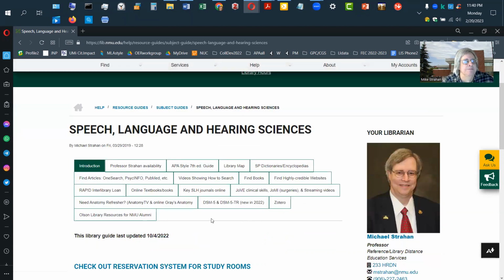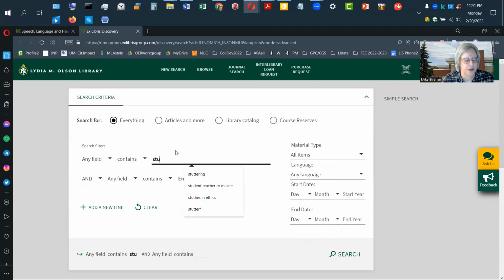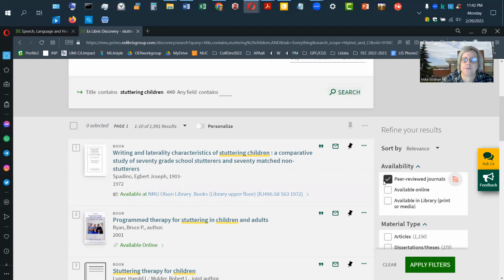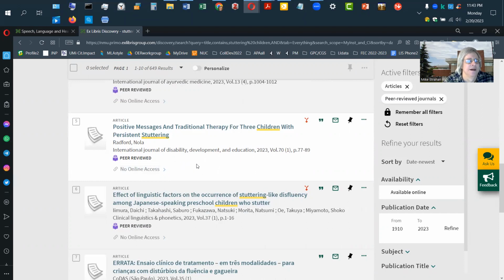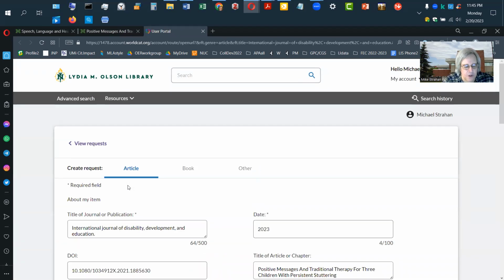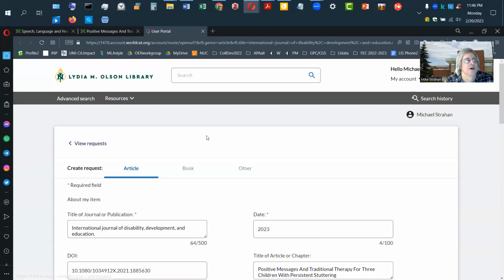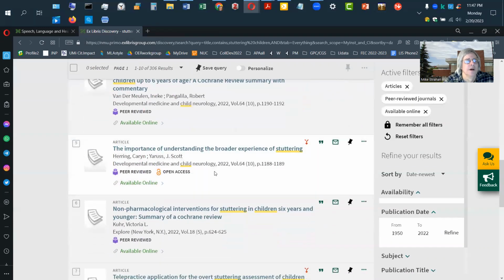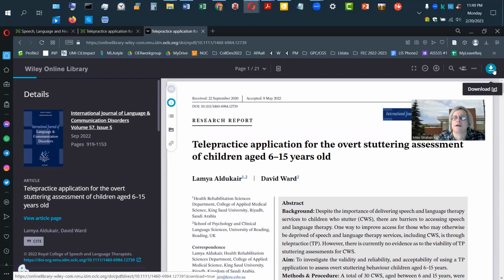Searching for Speech-Language-Hearing articles using OneSearch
Demostrates how to search NMU Library's OneSearch database to find peer-reviewed articles. Also explains how to request articles through RAPIDill interlibrary loan which are not available through the library.